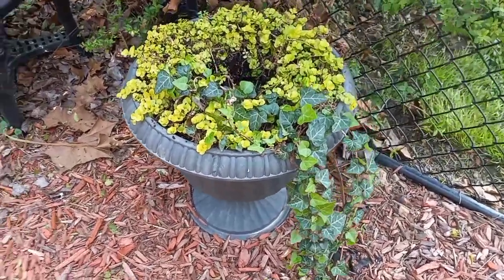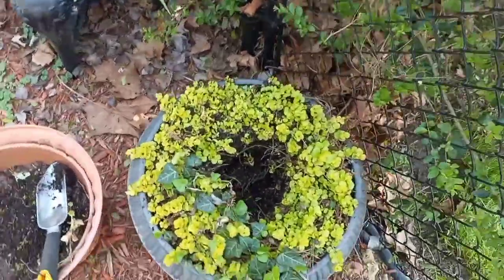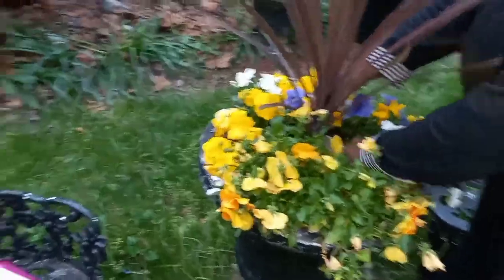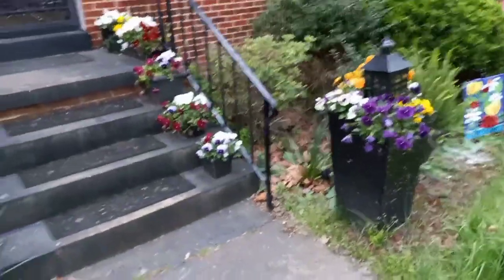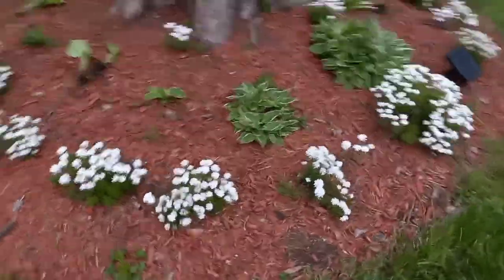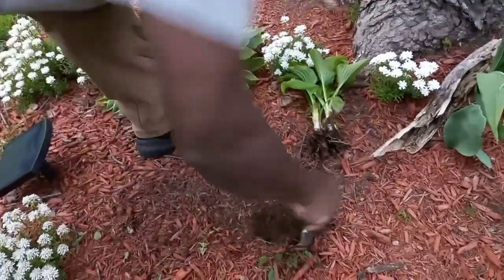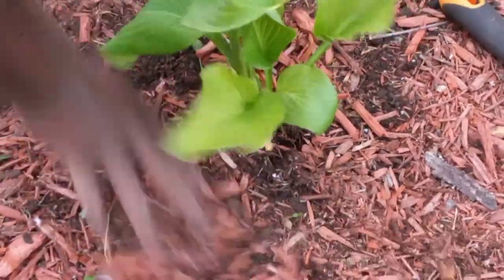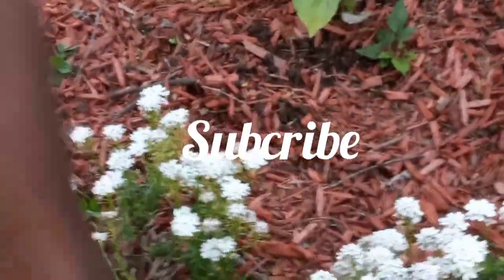Cordyline, Candy tuft & Hostas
We used cordylines as beautiful center pieces in our pots & planted hostas around our tree in the front yard